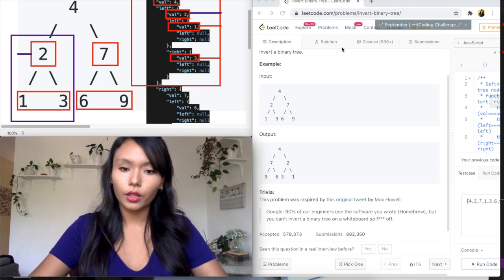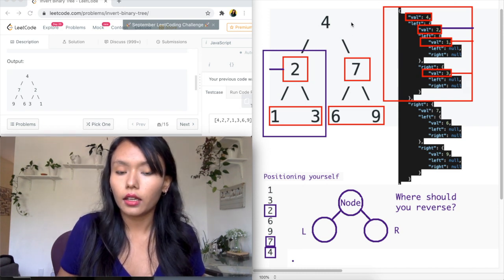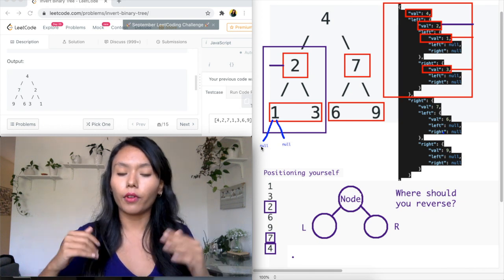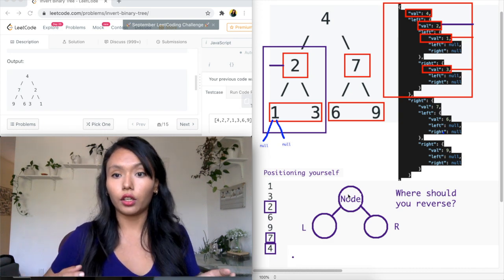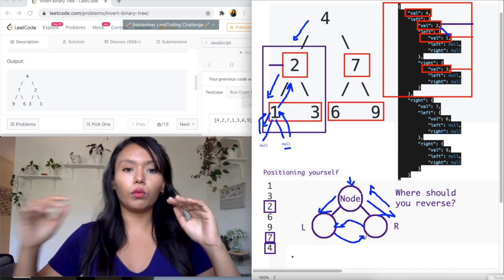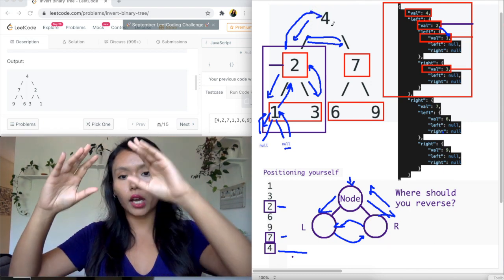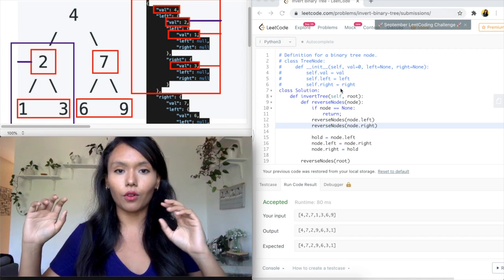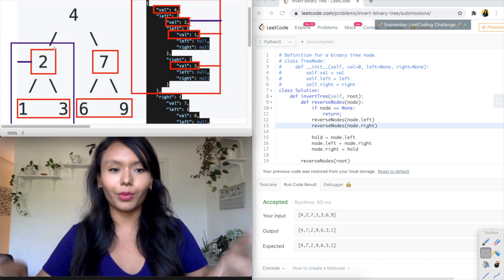Invert Binary Tree Python 226 | Leetcode | Iterative and Recursive | Google interview question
(Ignore the unnecessary semicolons - was in JS mode)
🔴 Question

Invert a binary tree.

Example:

Input:

     4
  2     7
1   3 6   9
Output:

     4
  7     2
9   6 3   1